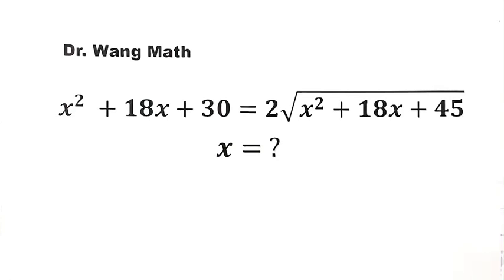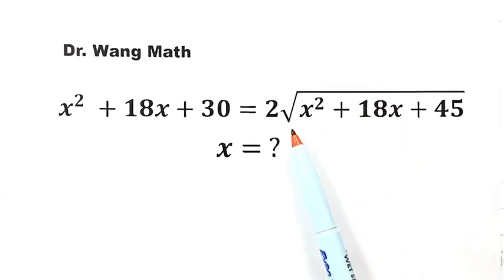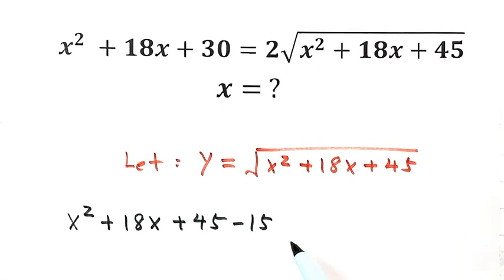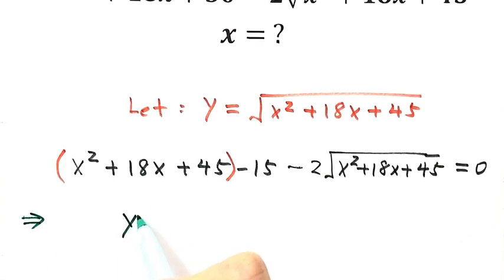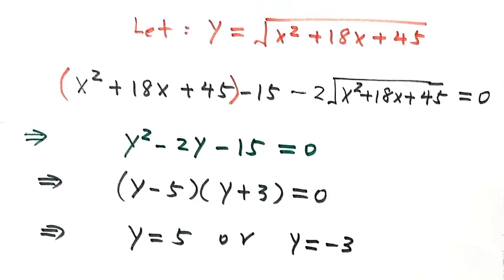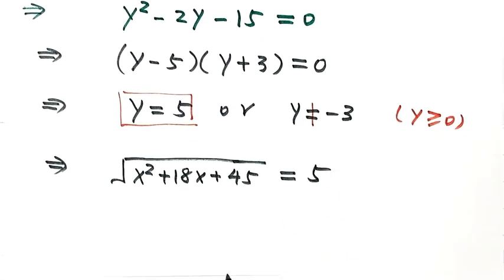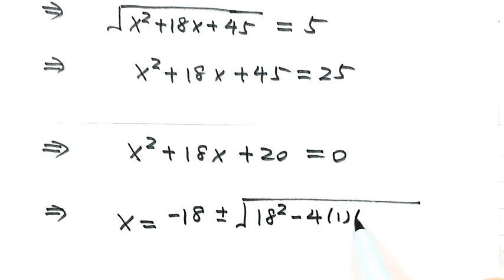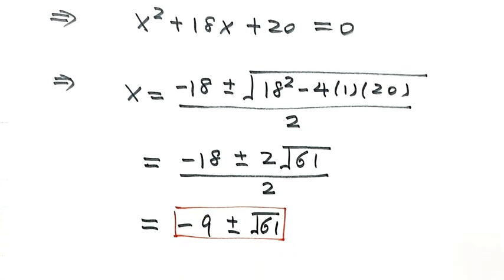AIME Algebra Made Easy: Bypass Traditional Methods! | American Invitational Mathematics Examination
How to solve this equation from the American Invitational Mathematics Examination (AIME)?  This video presents how to use algebra techniques and tricks to solve this USA Math Olympiad question quickly and easily.  For another Mathematical Olympiad question